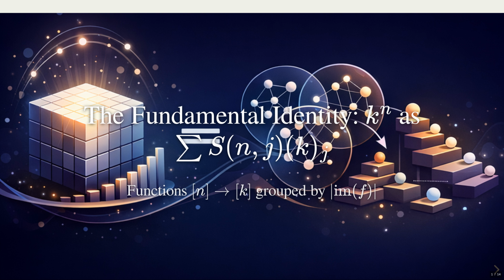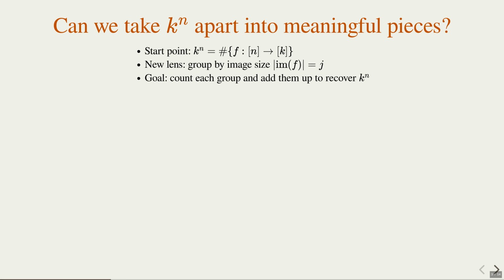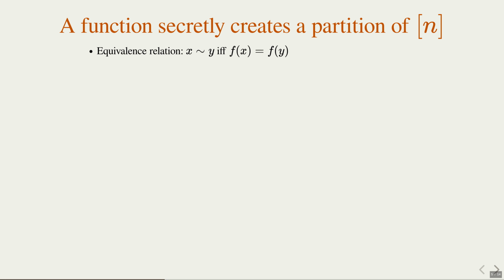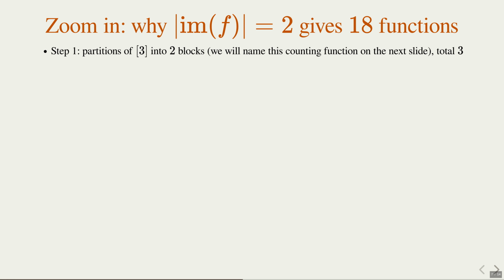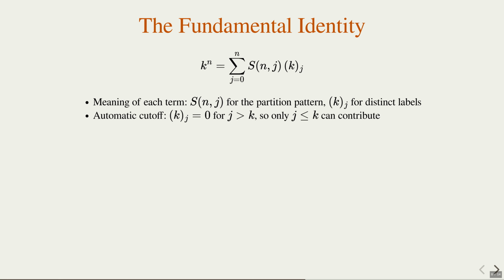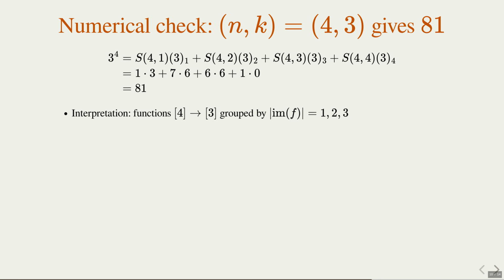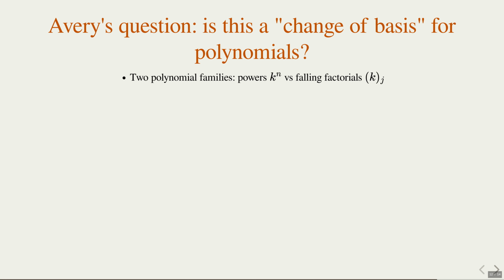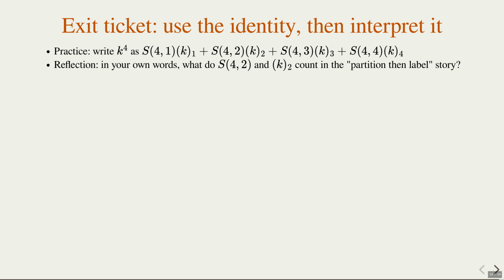5. Why k^n = Σ S(n,j)(k)_j: Stirling Numbers Explained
Why does the simple count \(k^n\) (all functions \(f:[n]\to[k]\)) secretly decompose into Stirling numbers and falling factorials? In this mini-lecture we prove the fundamental identity
 k^n = \sum_{j=0}^{n} S(n,j)\,(k)_j,
by grouping functions according to how many distinct outputs they actually use: \(|\operatorname{im}(f)|=j\).

You’ll see two core counting ideas snap together:
1) \(S(n,j)\) counts partitions of \([n]\) into \(j\) nonempty unlabeled blocks (the fibers of a function).
2) \((k)_j = k(k-1)\cdots(k-j+1)\) counts injections \([j]\to[k]\), i.e., how to assign \(j\) distinct labels to those blocks.

Along the way we connect this to onto maps: the number of surjections \([n]\to[j]\) is \(j!\,S(n,j)\), and we verify the identity with concrete examples like \(n=3\) and \(3^4=81\).

Great for students in discrete math, combinatorics, or anyone learning Stirling numbers, falling factorials, and counting functions.